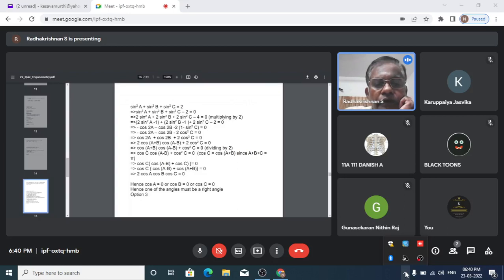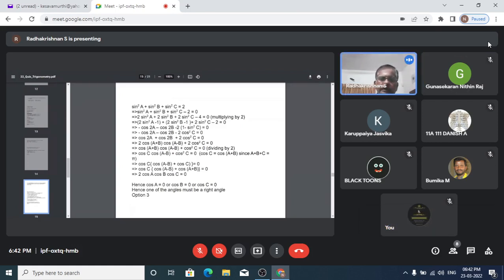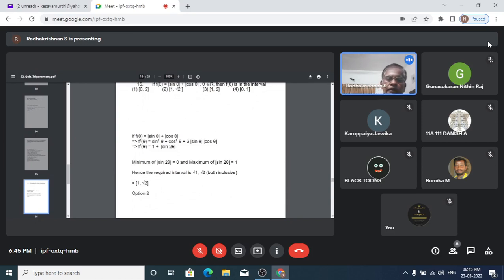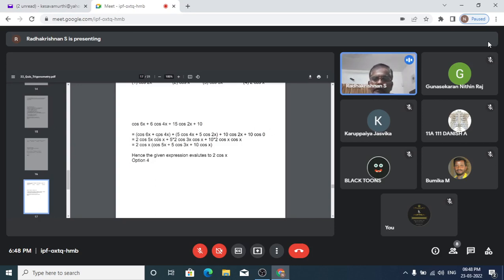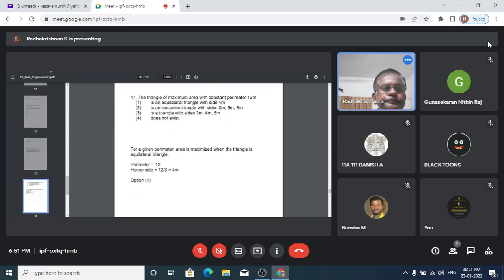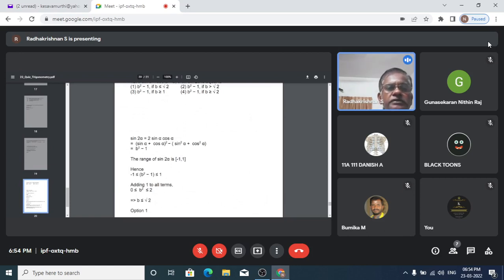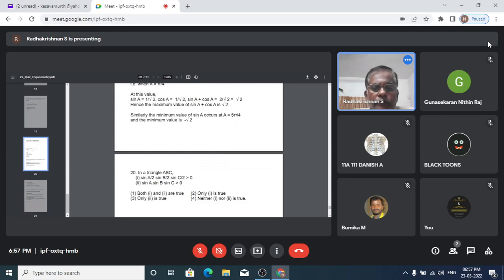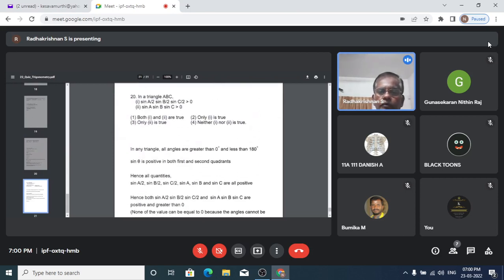JEE MATHS SPECIAL CLASS DT MARCH 23, 2022 / TRIGNOMETRY